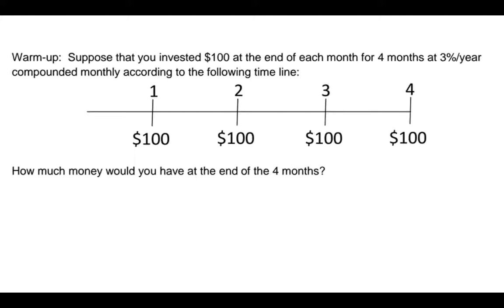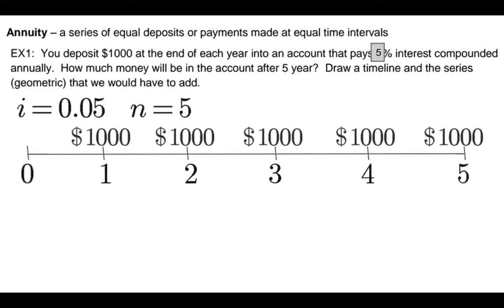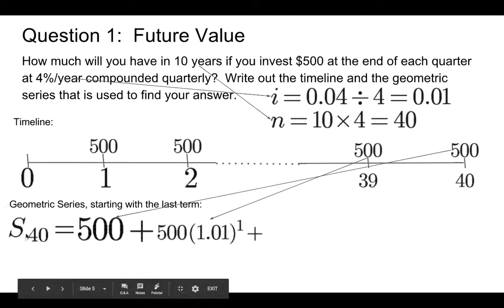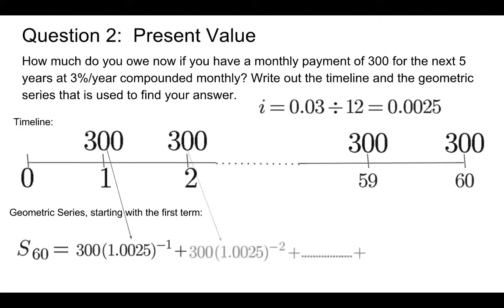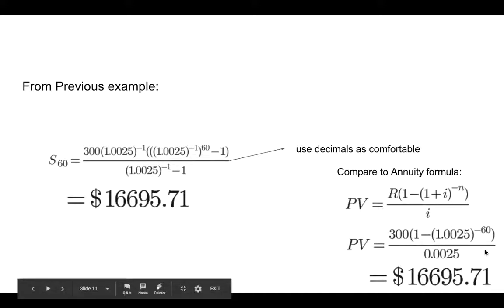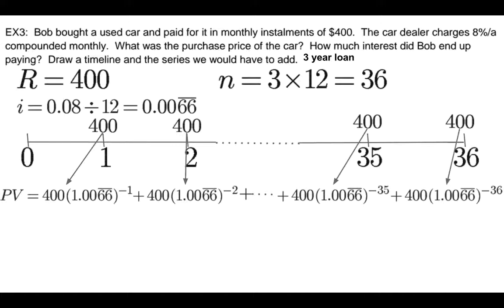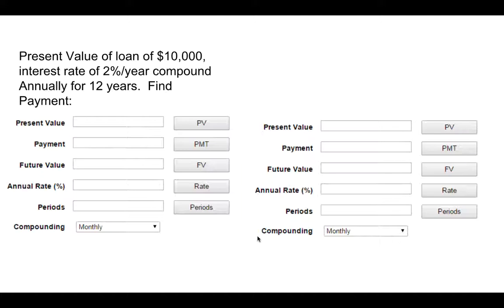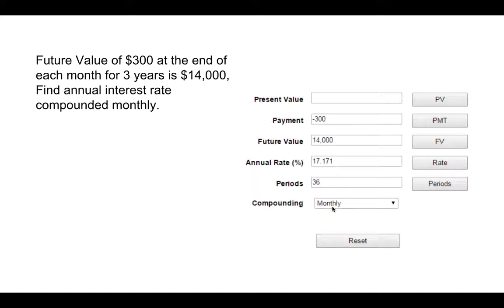Annuities and TVM Solver